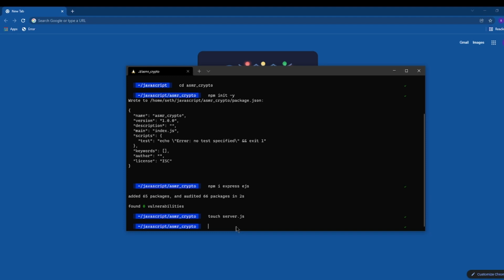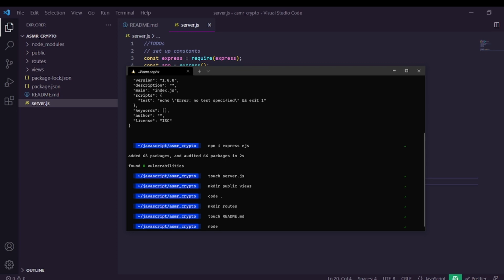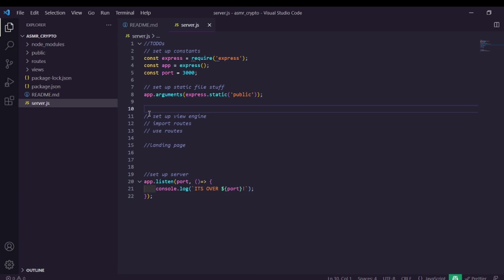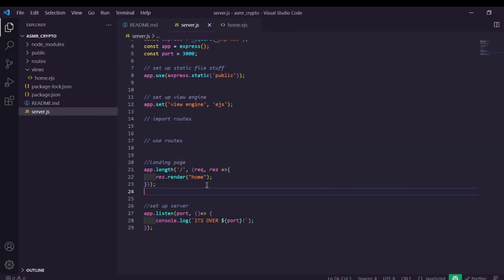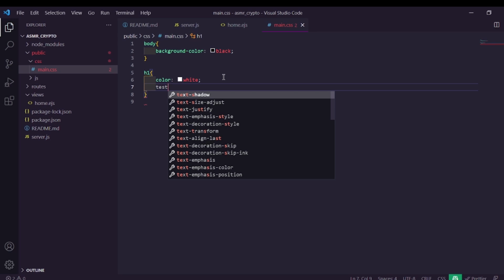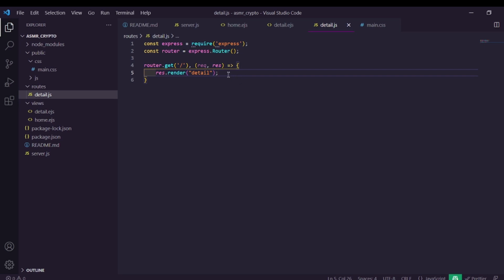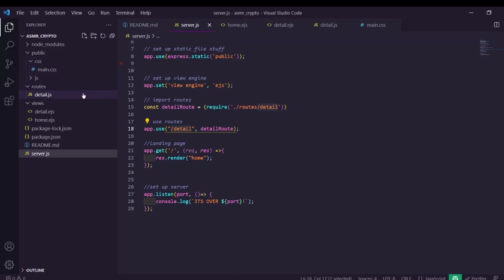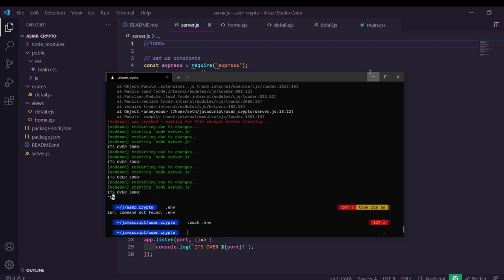ASMR making a blockchain "good first issues" app Part-1(whispering, keyboard sounds)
in this video, I begin building an app that will make an api call to githubs api to find blockchain-related repositories with issues labeled as "good first issues". the goal is to come up with a website that blockchain newcomers can visit to find issues to cut their teeth on. I'm just getting back into javascript myself, so this project is meant to help me relearn some stuff. I do hope it ends up working well because this idea came from how frustrating it is to look for good first issues in each repo individually.

I hope this video either relaxes you or encourages you to start/keep coding.